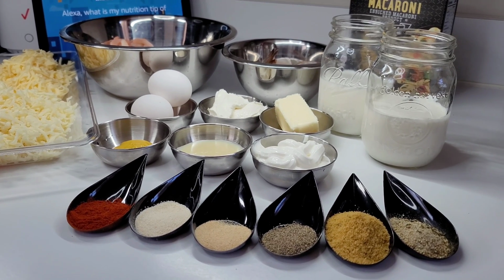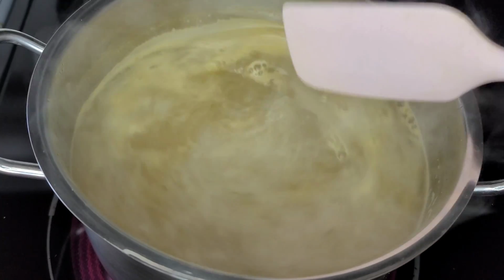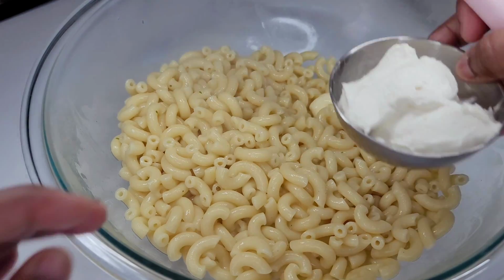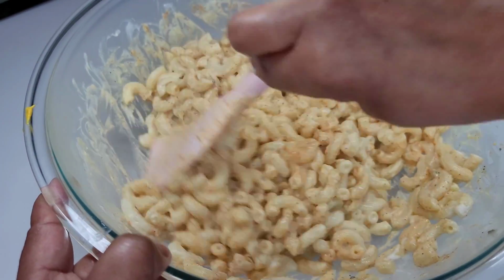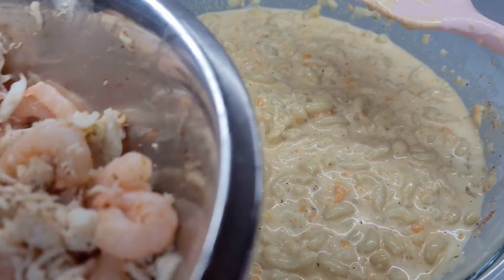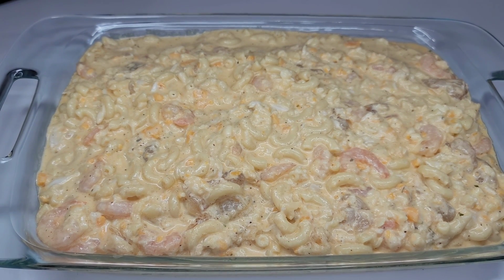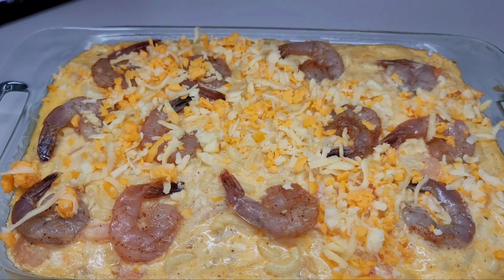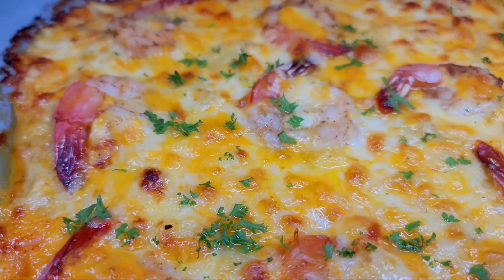SEAFOOD MAC & CHEESE| recipe with crab, lobster & shrimp.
2 cups Elbows macaroni
1 cup whole milk
1 cup heavy whipping cream
2 eggs
1/3 cup sour cream
1/3 cup cream cheese
1 1/2 tbsp mustard
1 1/2 tbsp sweetened condensed milk
2 cups gouda cheese
1 cups mozzarella cheese
2 cups sharp cheddar
2 cups Monterey Jack cheese
1 tsp garlic powder
1tsp onion powder
1 tsp complete seasoning
1/2 tsp paprika
1/2 tsp black pepper
1 1/2 tbsp chicken bouillon to 4 cups water

8 oz crab meat
1/2 lb salad shrimp
2 lobster tails Finely chopped
1/2 lb large shrimp
1 tsp old bay seasoning
1 tsp black pepper